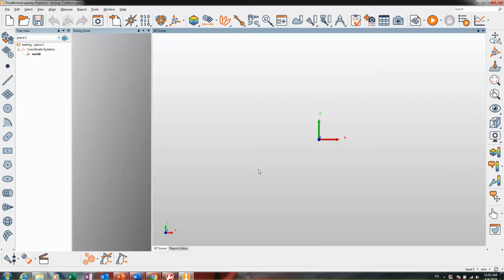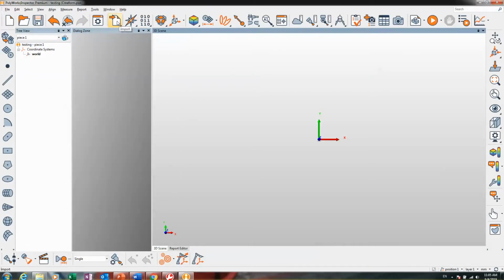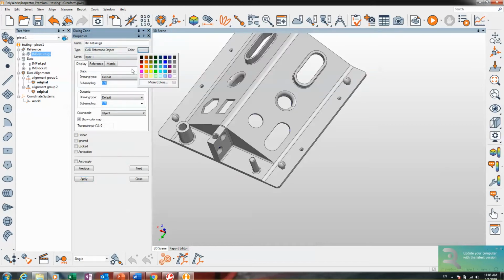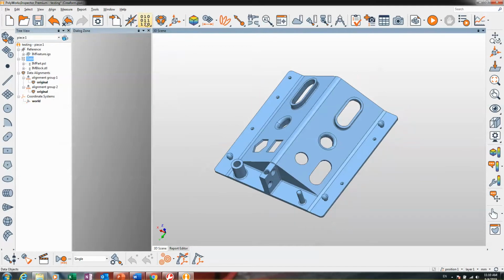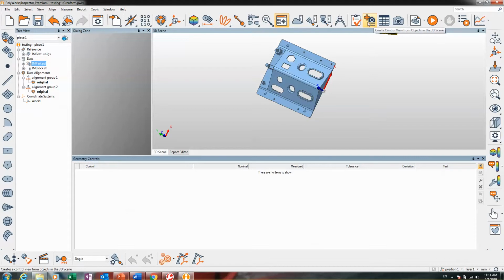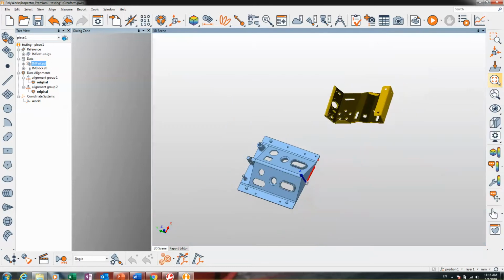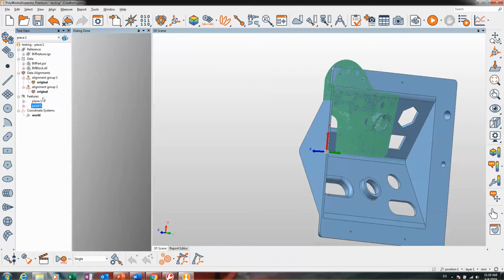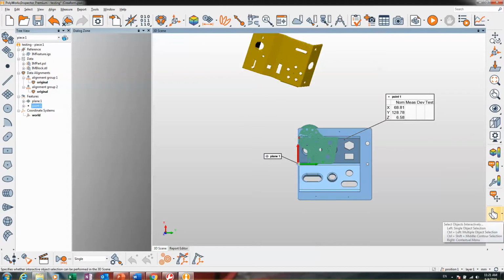Mouse map + icons PolyWorks+ CMM handyProbe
Học giao diện PolyWorks và handyProbe CMM